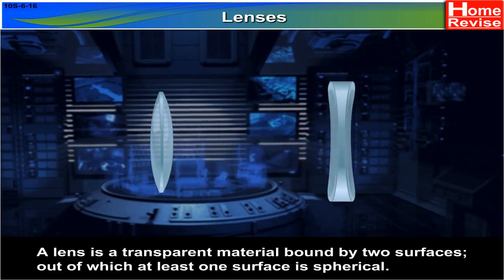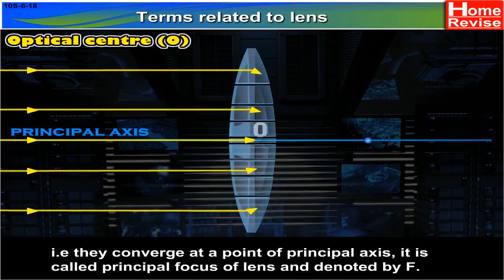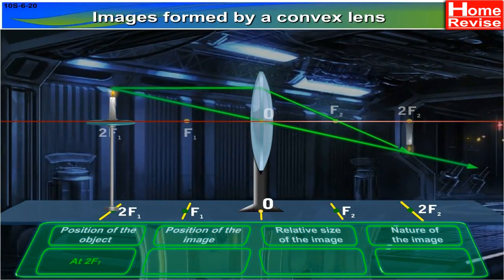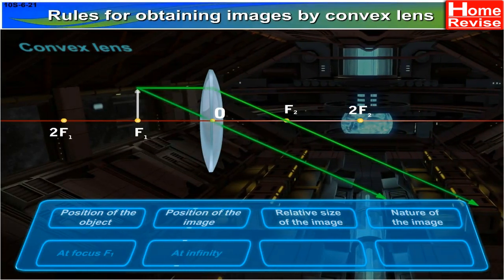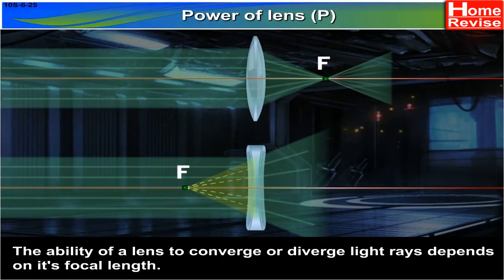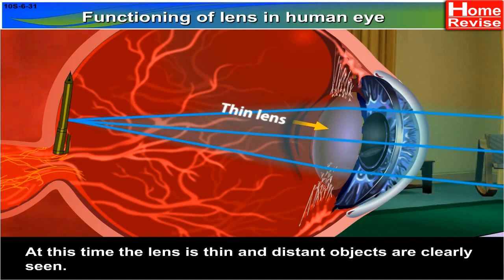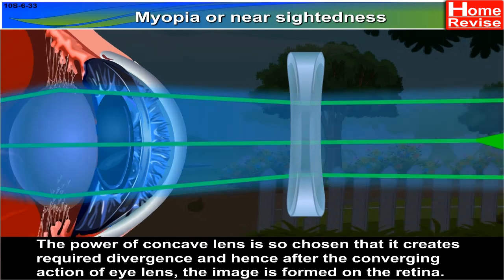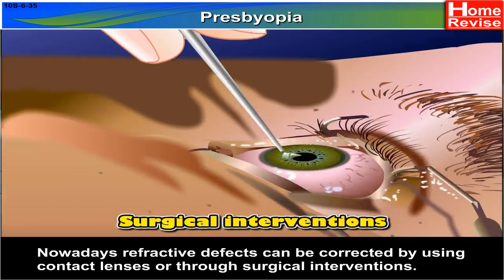CLASS 10 I SSC | NCERT | LENSES I Convex and concave Lenses - Physics I Home Revise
The lens is defined as a curved and transparent piece of glass or plastic, which focuses and refracts light rays in a certain manner. The curvature of the object ascertains the extent to which light is bent and in which direction. They are used in spectacles, microscopes and telescopes. Based on the shape, the lens can be grouped as a convex lens or concave lens. Convex lens brings together the parallel beam of light, while concave lens disperses it.
So, the point of focus in case of the convex lens is the point where all the light rays meet, i.e. point of convergence, but if we talk about the concave lens, the focal point is the point from where the light rays seem to diverge, i.e. point of divergence.
Let’s understand the difference between convex and concave lens with the help of this Video.